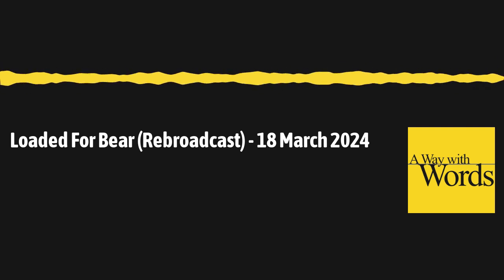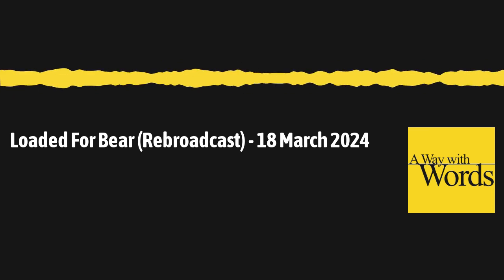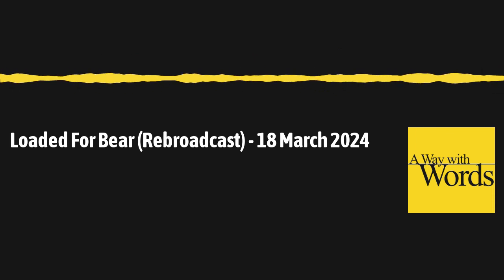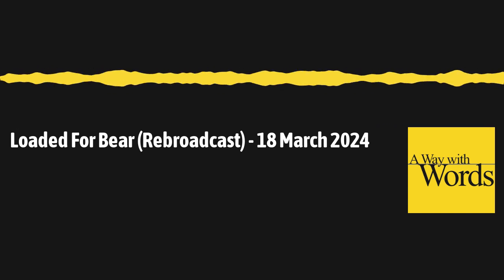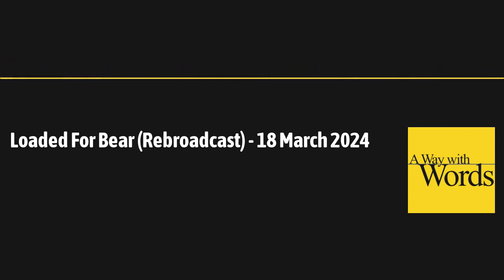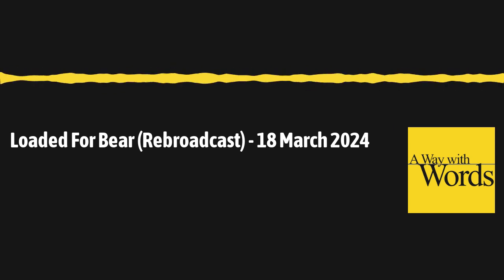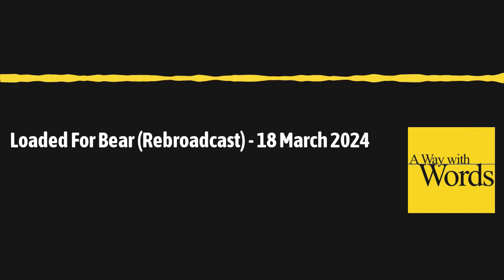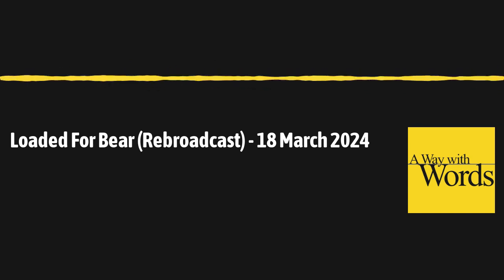Loaded For Bear (Rebroadcast) - 18 March 2024 | A Way with Words - language, linguistics, and...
One way to make your new business look trendy is to use two nouns separated by an ampersand, like Peach & Creature or Rainstorm & Egg or … just about any other two-word combination. A tongue-in-cheek website will generate names like that for you. And: In the traditions of several African countries, names for babies are often inspired by conditions at the time of their birth, like a period of grief or wedding festivities, or the baby’s position when leaving the womb. In Zambia, for example, some people go by the name Bornface, because they were born face up. Also, slang from a rock-climber, who warns not to go near rock that’s chossy. Plus: a proverbial puzzle, loaded for bear, pizey, helter-skelter and other reduplicatives, shirttail relative, counting coup, just a schlook, a brainteaser, and lots more.
Please fill out our listener survey! It will help us understand you, our audience, which helps make the show better!
Read full show notes, hear hundreds of free episodes, send your thoughts and questions, and learn more on the A Way with Words Be a part of the show: call toll-free in the United States and Canada; worldwide, call or text/SMS . Copyright Wayword, Inc., a 501(c)(3) corporation.

"A Way with Words" is also heard coast-to-coast by radio in the United States

The weekly program features light-hearted conversation about language change, debates, and differences, as well as new words, old sayings, slang, family expressions, word histories, etymology, linguistics, regional dialects, word games, grammar, books, literature, writing, and more.

Listeners of all backgrounds join author/journalist Martha Barnette and linguist/lexicographer Grant Barrett on the show with their language thoughts, questions, and stories.